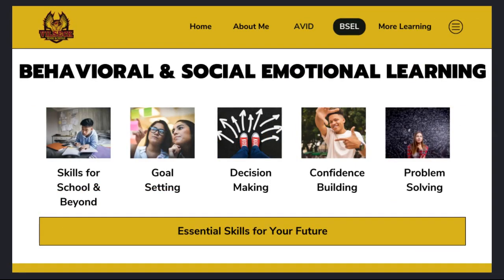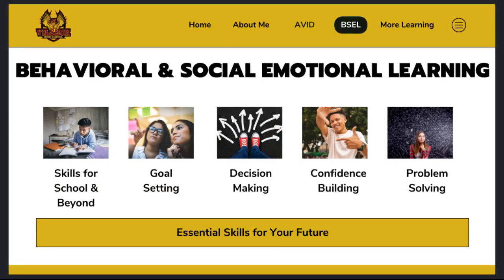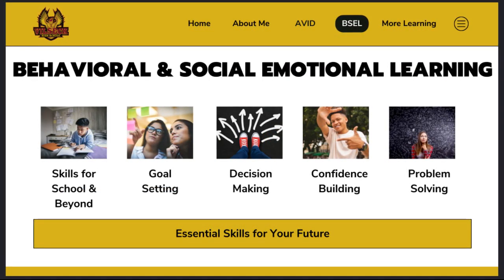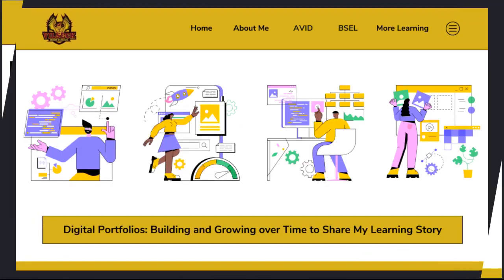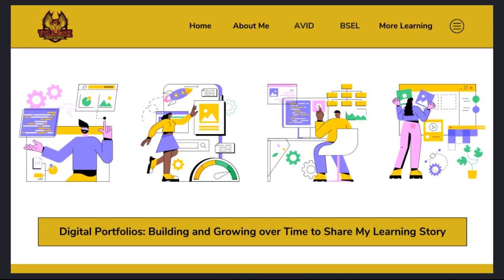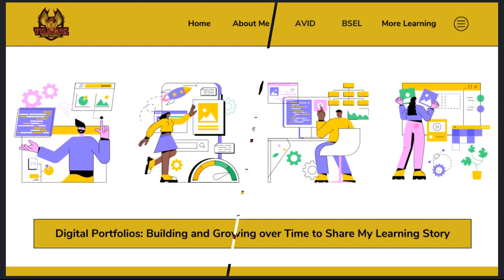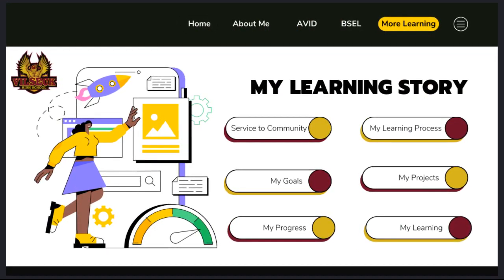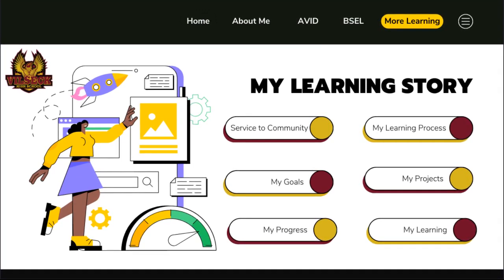Vilseck High School Digital Portfolios Introduction